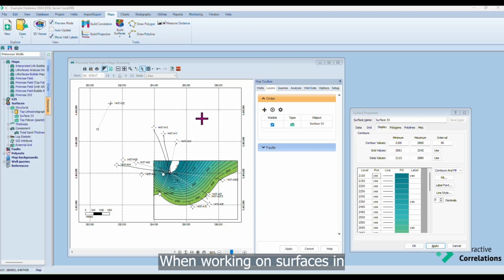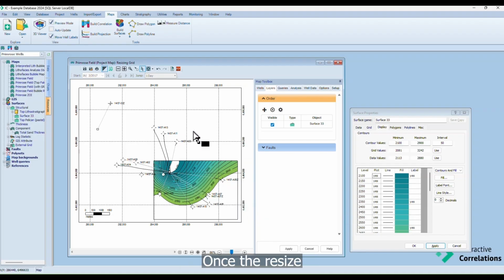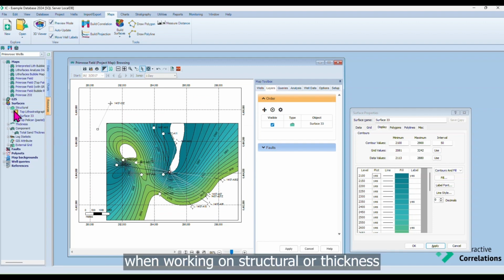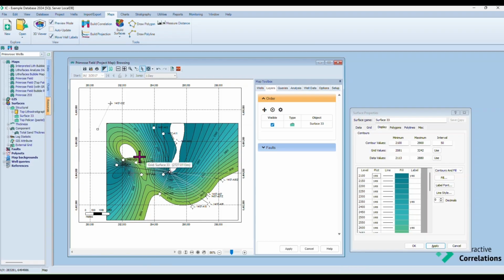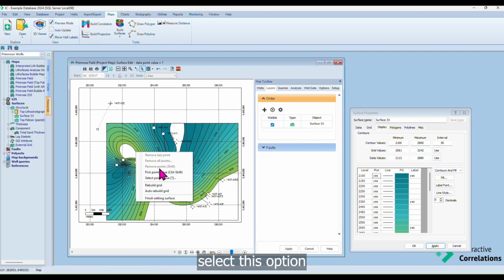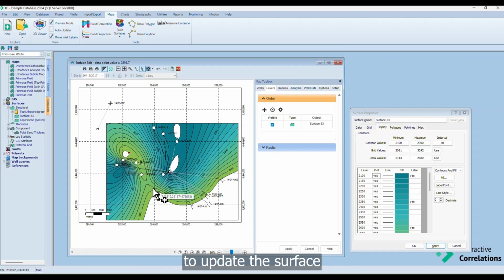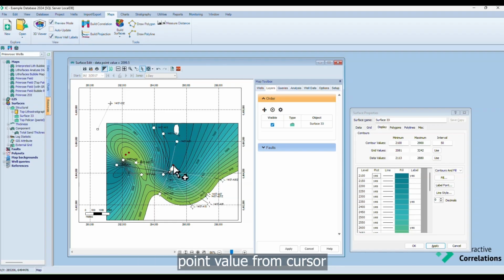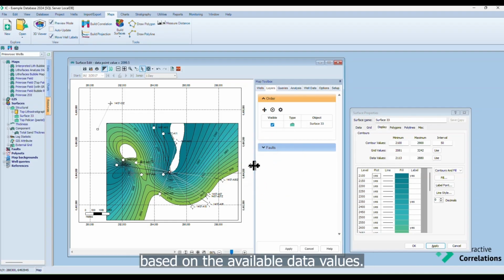IC - Quick Ways of Editing IC Surfaces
DESCRIPTION
From IC Maps, users are able to quickly rebuild their surfaces by utilizing the options available from right the mouse button click.